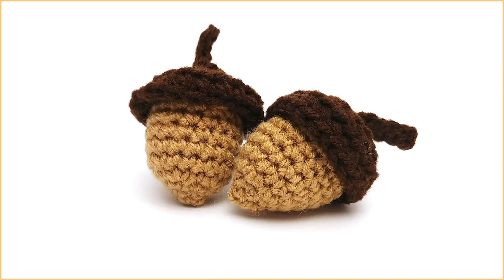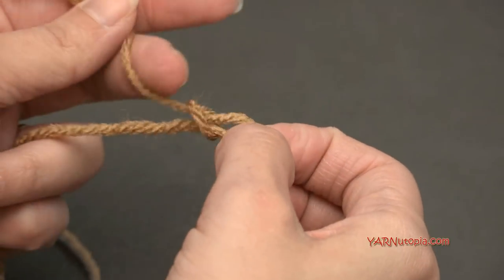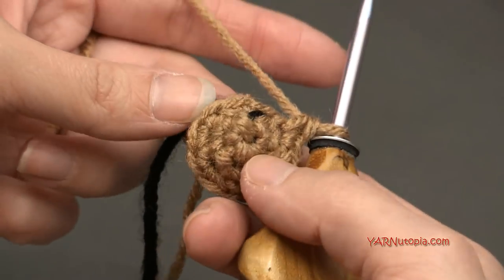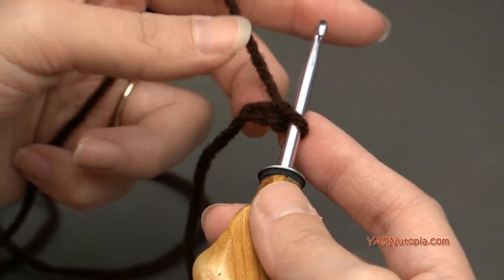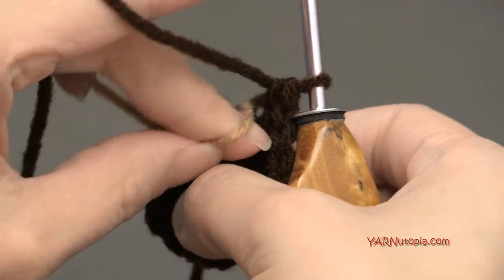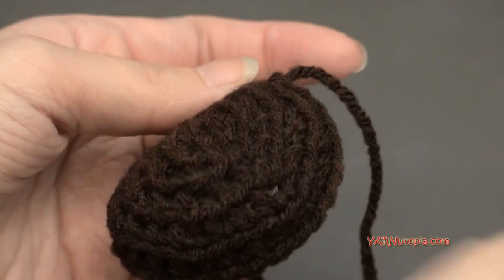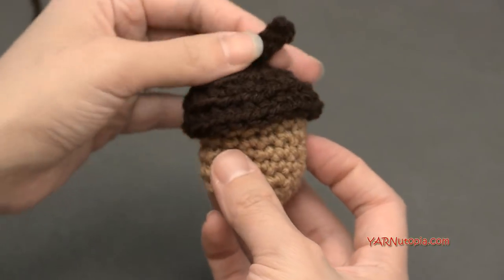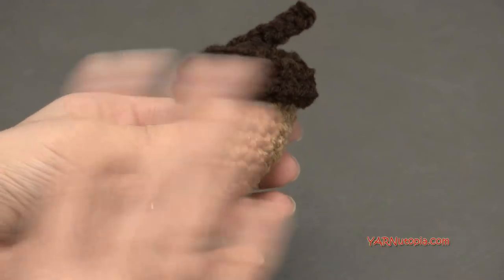How to Crochet Tutorial: DIY Acorn Amigurumi by YARNutopia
How to Crochet Tutorial: DIY Acorn Amigurumi by YARNutopia by Nadia Fuad. Learn how to make this tiny acorn toy! Make it for kids or for a decoration in your home! There's so many things you can do with this quick crocheting project!! Enjoy!!

-Yarn Needle